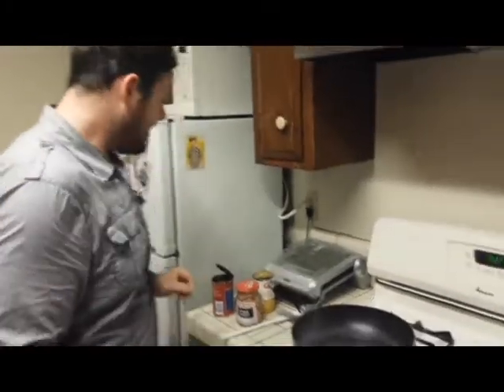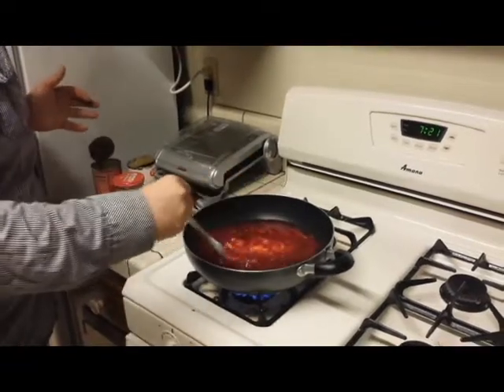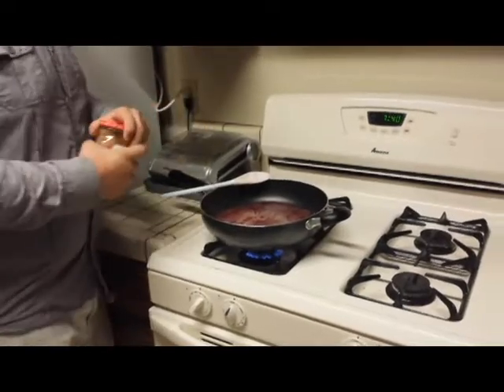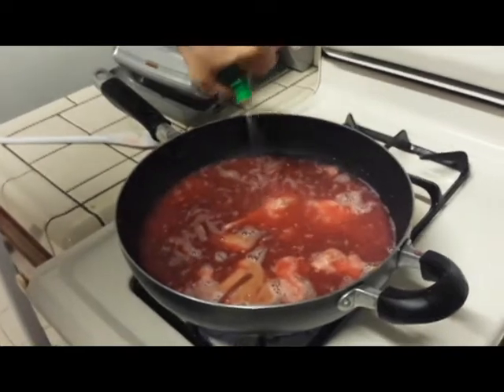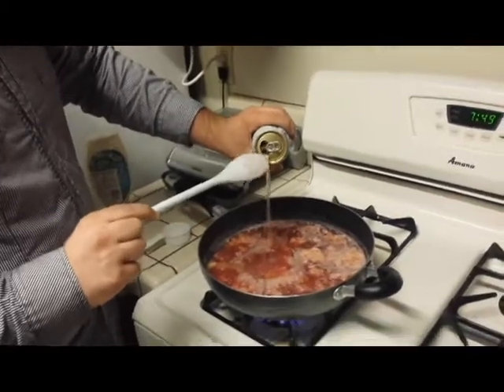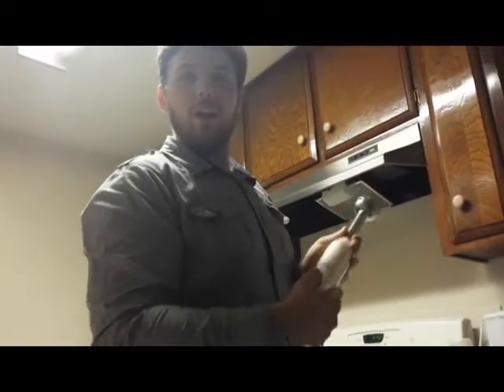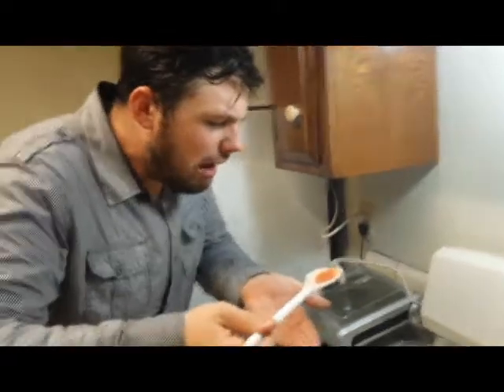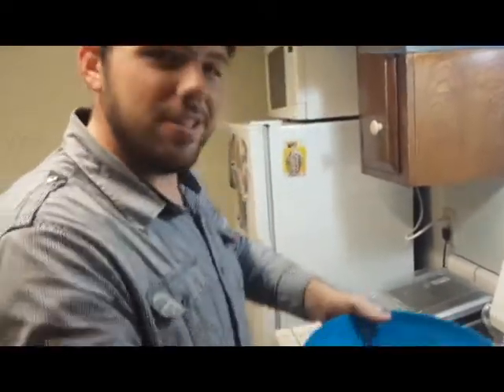4 Habaneros, 2 Beers, and Pig Feet Stew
All of Marc’s money was tied up in Castle Fitness, and he needed to make ends meet. With The Warg already moving in, it only made sense to get one more roommate. Terry seemed like a nice enough guy and was ready to pay in cash for the available room. Unaware of Terry’s violent past and vendetta against his bloodline, he signs a legally binding 6-month lease. Tensions are mounting every day with The Warg, and Saiba grows distant. There are very few people he can trust, and the world is closing in around him. He’ll need to seek counsel in Tucker if he intends to make it out of this alive. Without a doubt, Marc’s toughest moments are in front of him.